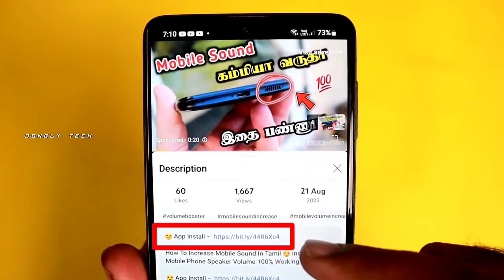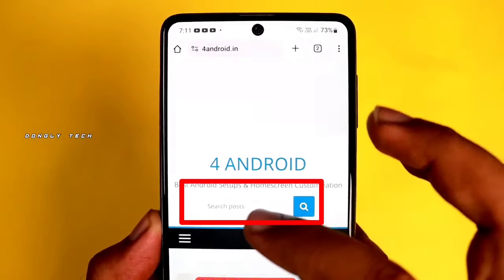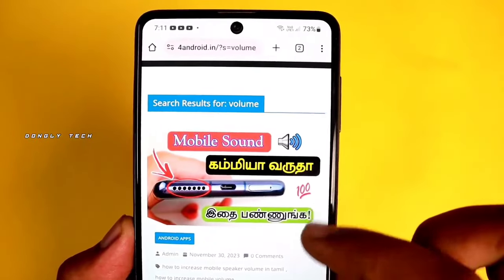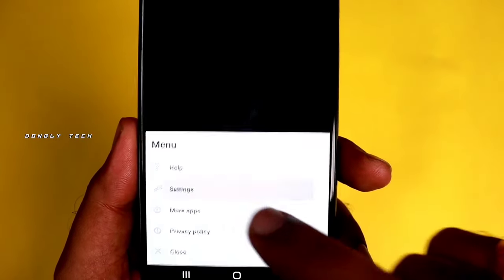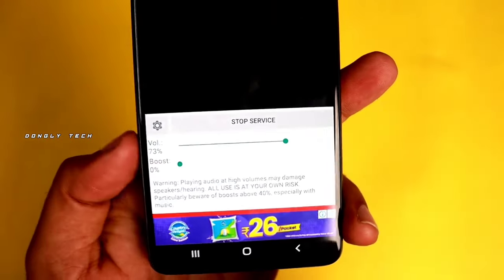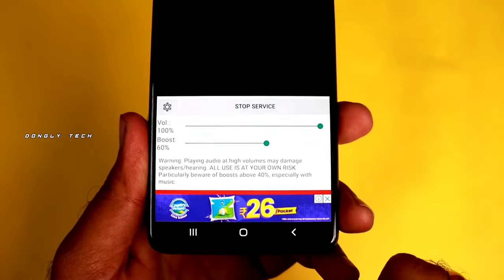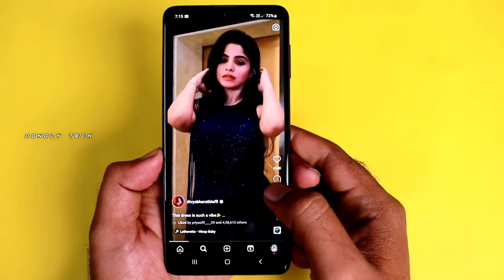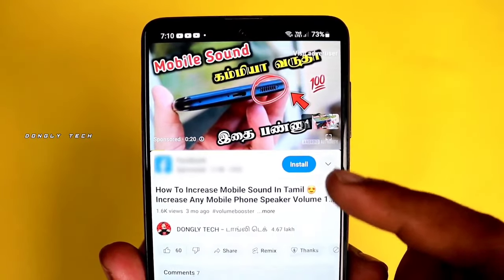இனிமேல் காது கிழியும் 🤯 How To Increase Mobile Volume In Tamil 🤓 How To increase Any Mobile Volume 🔥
இனிமேல் காது கிழியும் 😨 How to increase mobile sound in Tamil 🤓 How To increase any mobile Volume 🔥

How to increase mobile sound in tamil | increase any mobile phone speaker volume 100 % working🔥 Tamil

Welcome all, In this video Ill teach you how to increase volume in any Android Phone and fix the slow voice

Welcome all, In this video Ill teach you how to increase volume in any Android Phone and fix the slow voice problem in your smartphone. This trick will also increase the speaker volume in mobile and also volume in headphones also. Watch this video and SHARE with all your friends and family who are having this issue.

📌Application Features:-
• Cheapest way to call your friends and change your voice while talking call.
• Change male voice into female voice.
• Change voice female voice into male voice.
• Play some special sound effects like kiss, clap, traffic noise, Raining noise, Happy Birthday Background and more while talking to your friends.